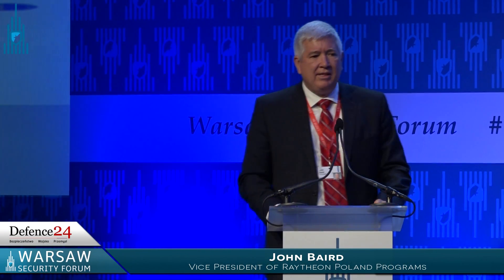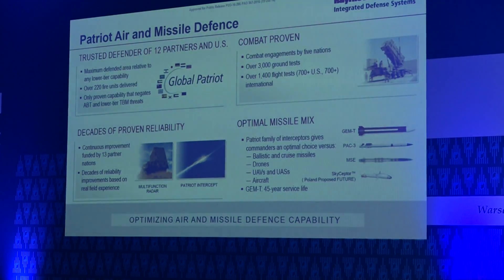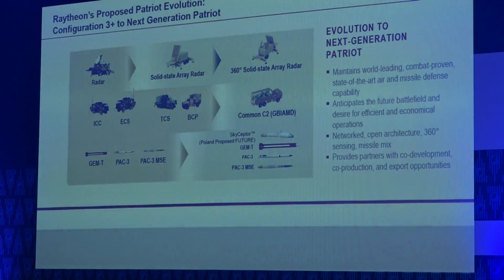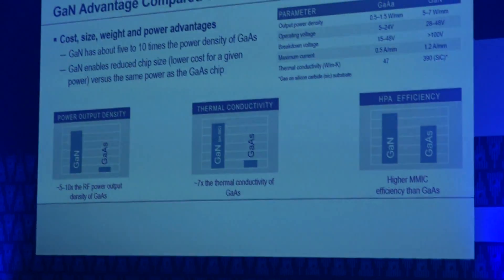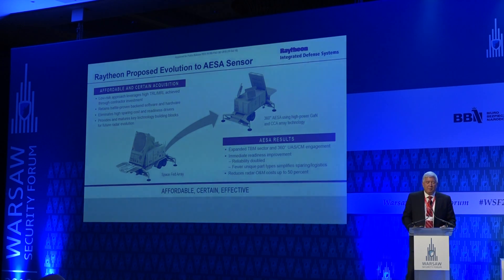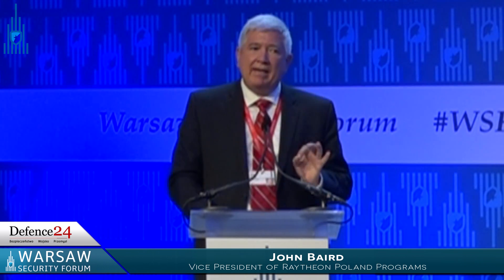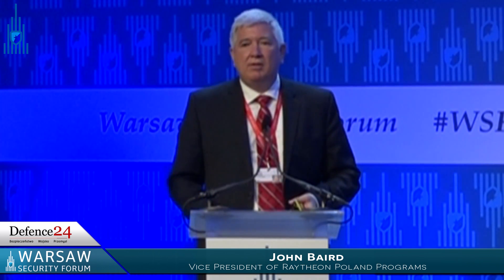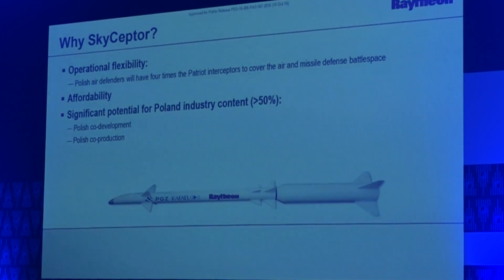SkyCeptor w ofercie Raytheon dla Wisły [Defence24.pl TV]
John Baird, Vice President of Raytheon Poland Programs omawia podczas Warsaw Security Forum ofertę systemu Patriot w programie Wisła. Zaznacza, że jej kluczowym elementem jest pocisk SkyCeptor, który ma pozwolić na poprawę relacji koszt-efekt.